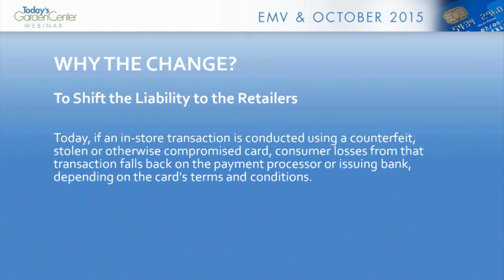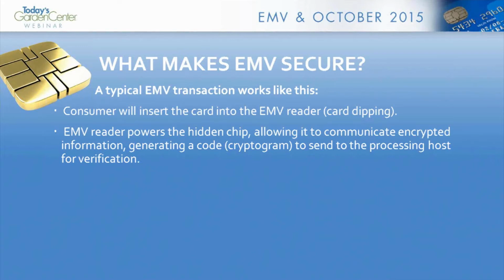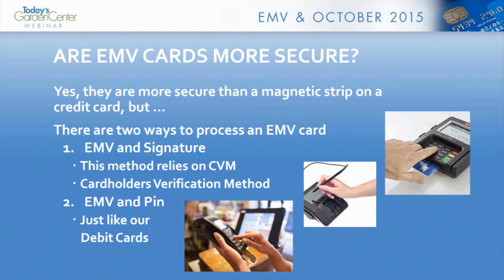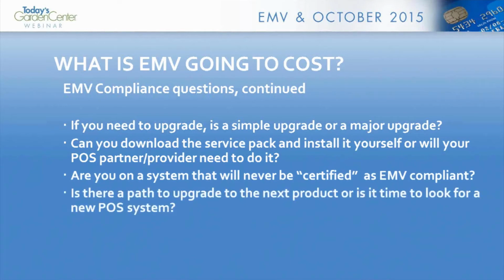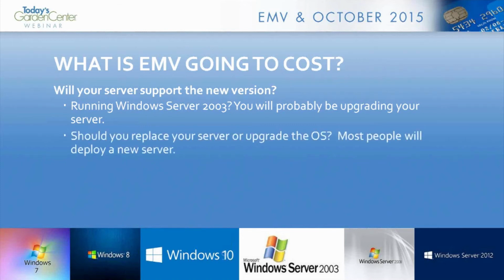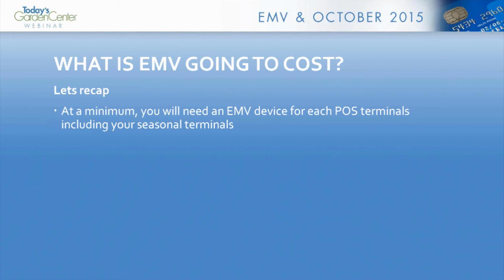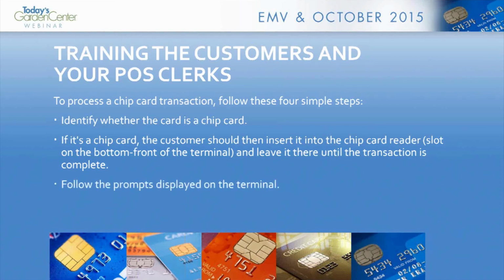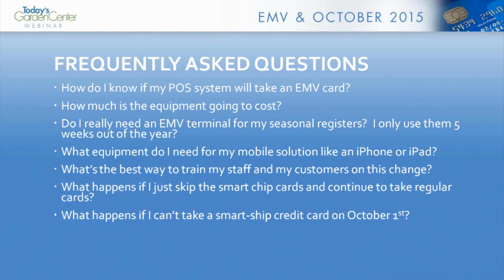EMV: The Good, The Bad And The Ugly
If you process credit cards, the rules are changing on you in a big way. Retail technology consultant J. Lombardi, national sales manager at Soft Intelligence, walks you through the steps you need to take to meet the October 1 deadline for EMV Regulations.